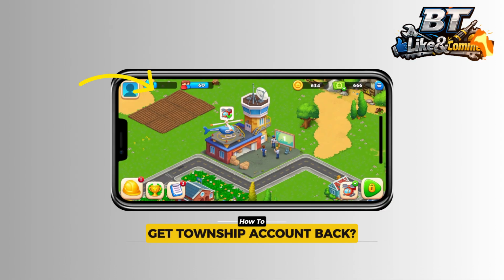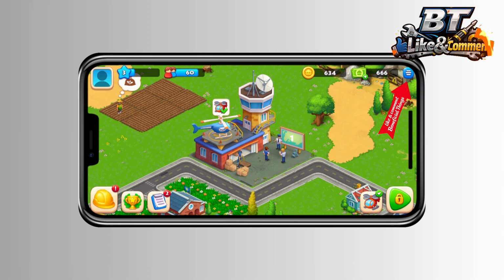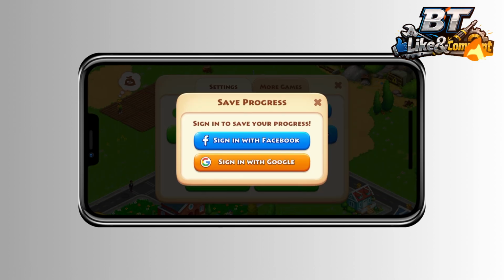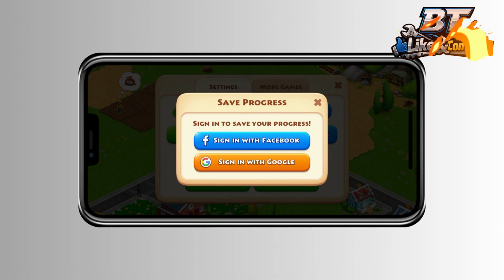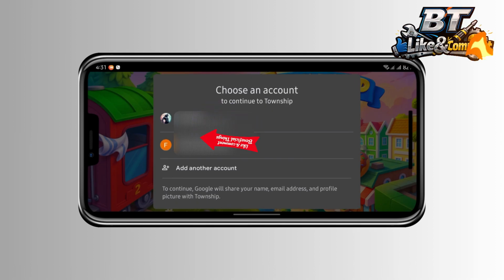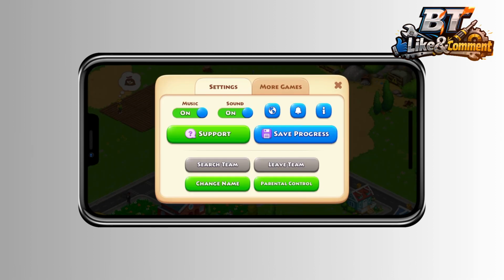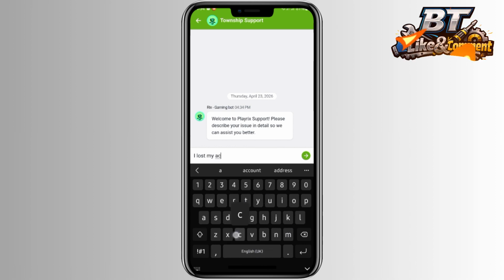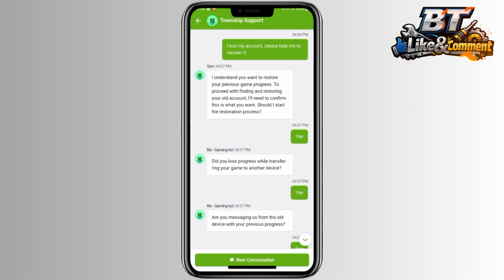How To Get Township Account Back (2026 Full Guide)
Losing your Township progress can be incredibly frustrating, but getting your town back in 2026 is simpler than you might think. This guide covers the most effective ways to restore your account and jump back into your game without losing your hard-earned buildings and decorations.

Whether you accidentally deleted the app or switched to a new phone, this tutorial walks you through the recovery process from start to finish. We look at syncing via social accounts and how to properly contact the support team if your town wasn't linked to a cloud save. You will learn exactly what information the developers need to verify your ownership so you can avoid the common mistakes that lead to rejected recovery requests.

What you will find in this guide:
* How to check for existing cloud saves on Google Play, Game Center, or Facebook.
* The specific details you need to provide in a support ticket for a fast response.
* Tips for recovering a town if you have forgotten your login credentials.
* Essential steps to take right now to ensure you never lose your progress again.